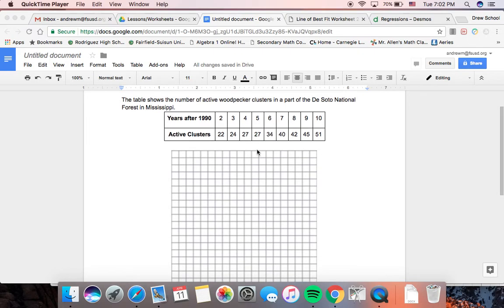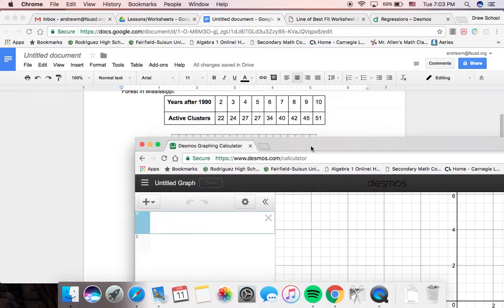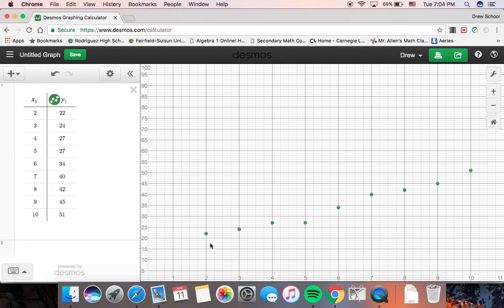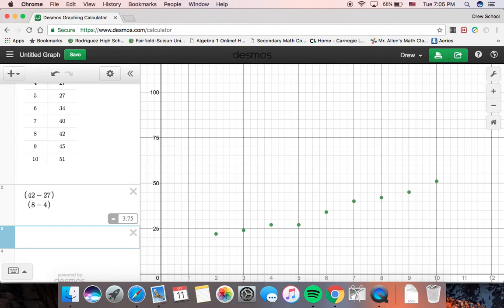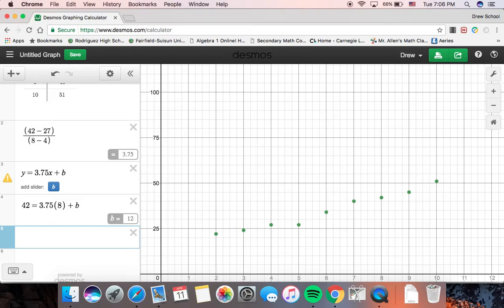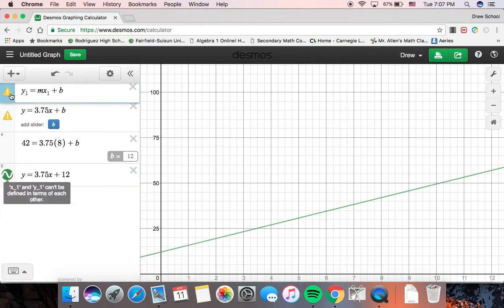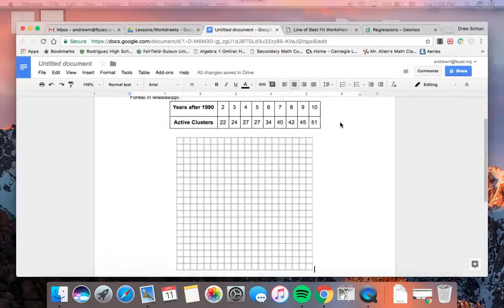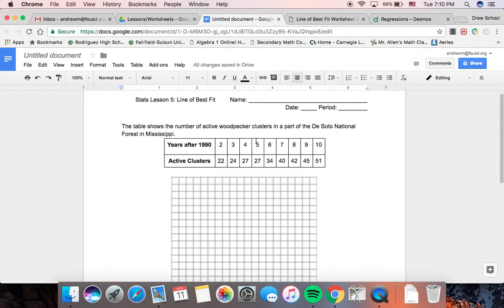Line of best fit